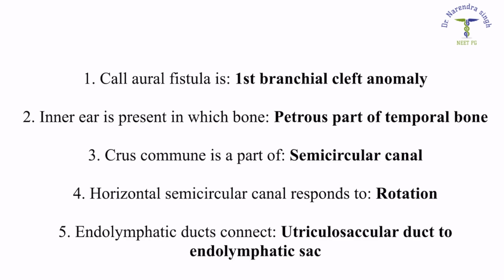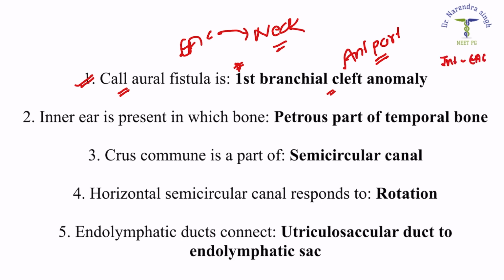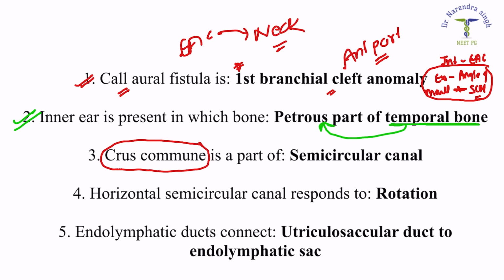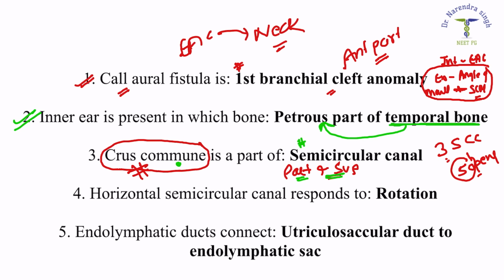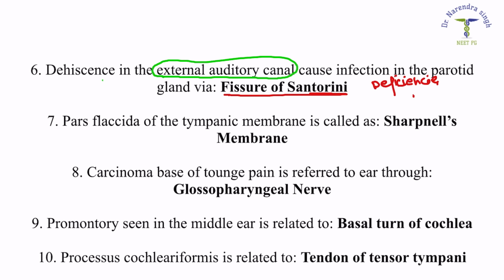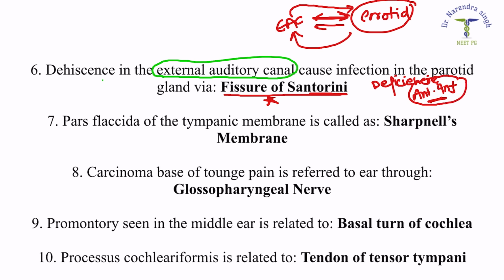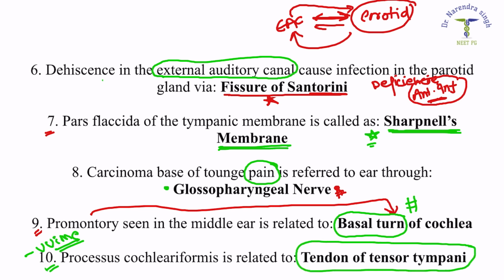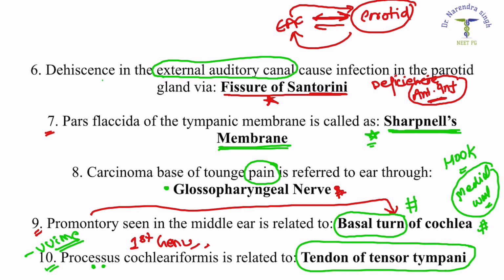ENT IMPORTANT ONE LINERS IN ENT: PART 6/NEETPG MCQ/ NEETPG2021